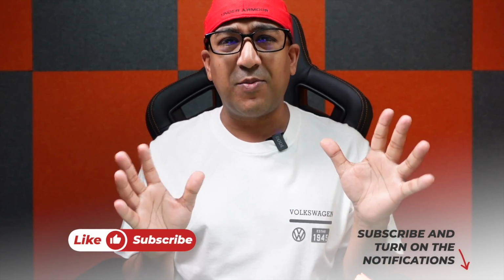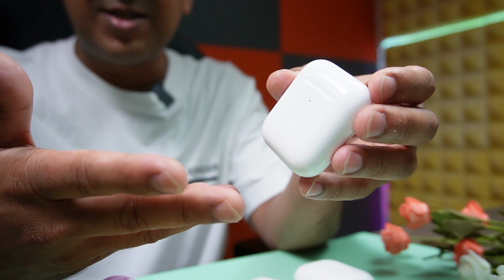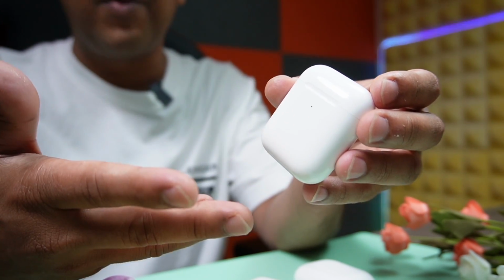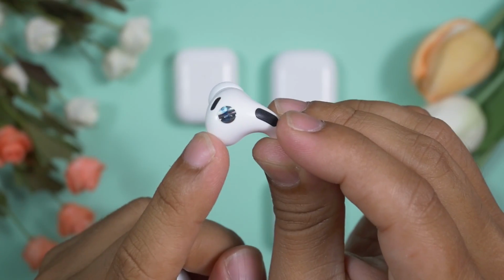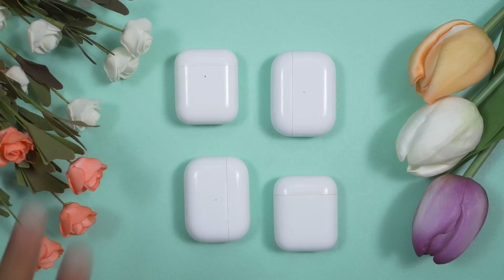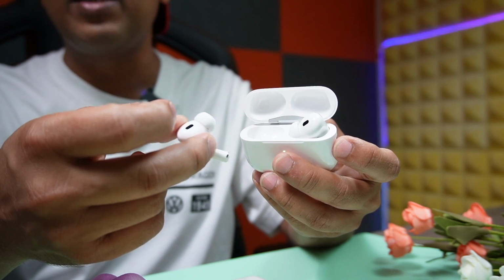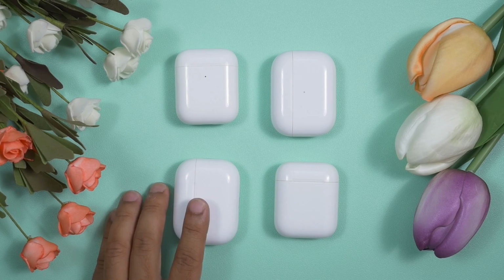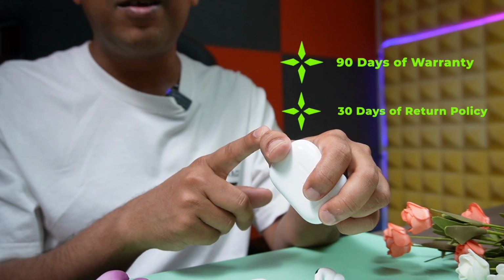InstantPods, Replace One Lost or Worn-out AirPod